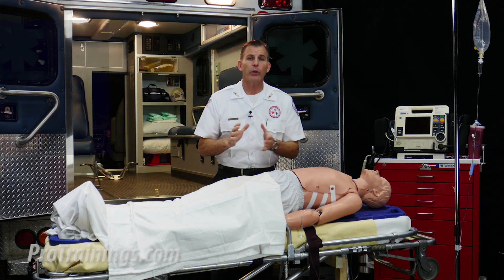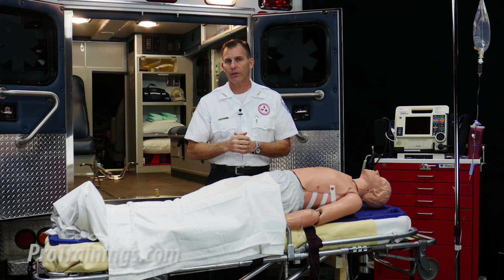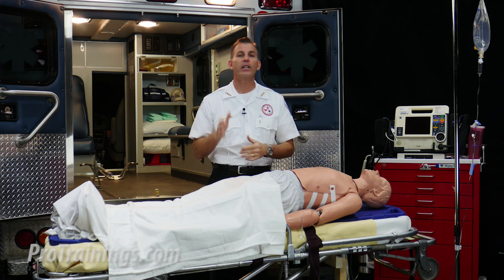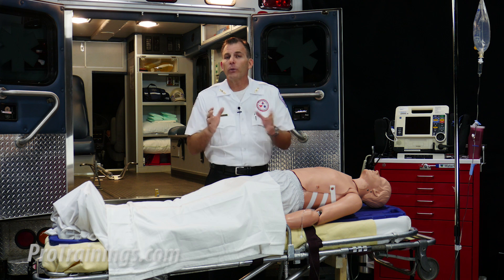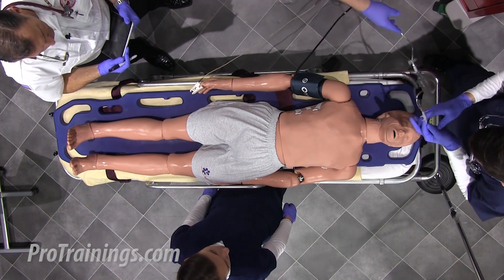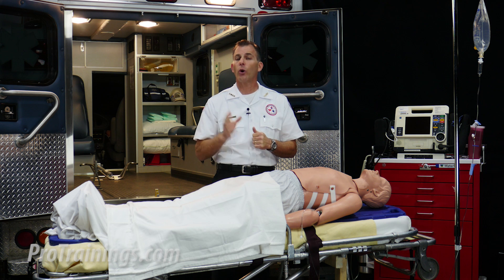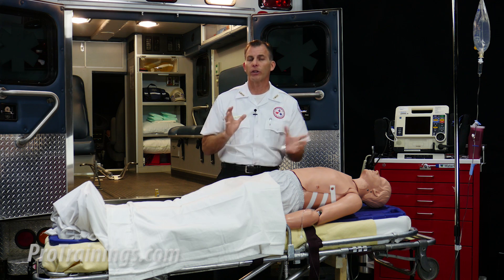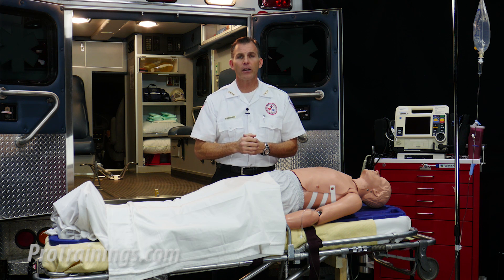Acute Coronary Syndrome Teaching (ACLS Algorithms)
If we suspect that a patient has an acute coronary syndrome, the next step would be to check more in depth vital signs. It would be the team leader’s role to ask another available team member to attach the Blood Pressure cuff, place the patient on Pulse Oximeter, check pulse and respiration. In addition, an ECG monitor should be attached soon and an IV established. This first medication to give would be aspirin at 324mg chewed orally. Oxygen may be needed, but is not recommended for an O2 saturation reading that is 94% or greater. If the patient has chest pain with a blood pressure of 90 systolic or higher, Nitroglycerin at 0.4mg may be administered. The most important interventions early on for an acute coronary syndrome patient are to provide adequate oxygenation, administer pharmacologic interventions to reduce pain and anxiety, perform a timely assessment using a 12 lead ECG, history and blood labs.